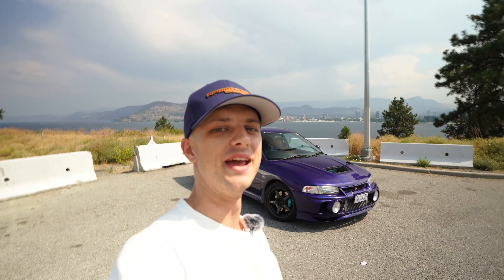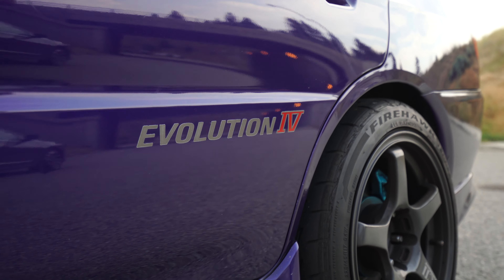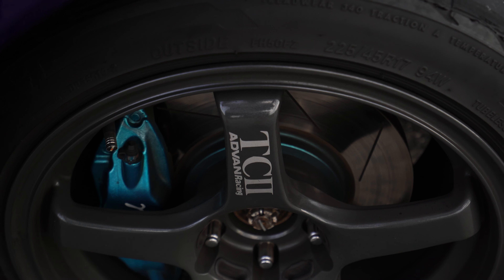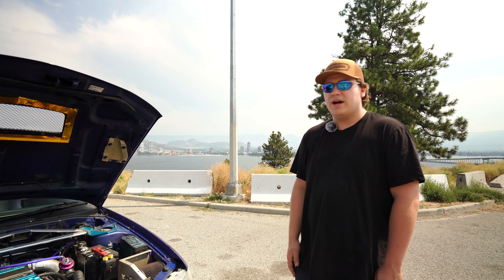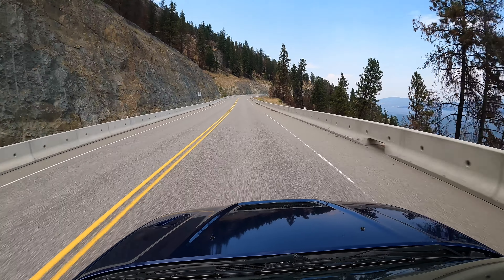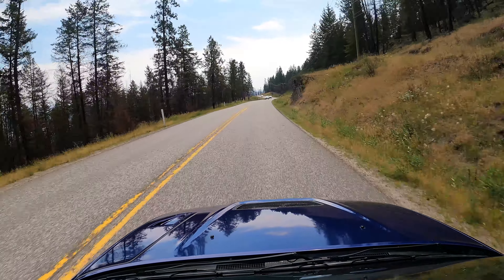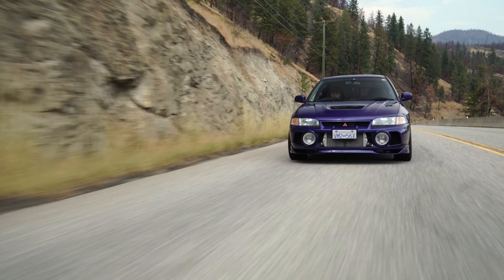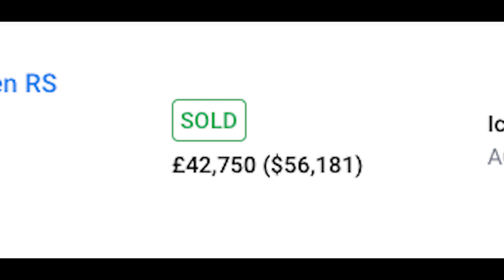Built Mitsubishi Evo IV Daily! | Worth The Headache?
Welcome! Today we're going for a quick drive in a modified Mitsubishi Evo IV and getting to know the ins and outs of ownership a little better. Is the 4G63 worth the potential headache? Let's find out.

Go-To Lens
GoPro Hero9 Black

The Last Circuit.